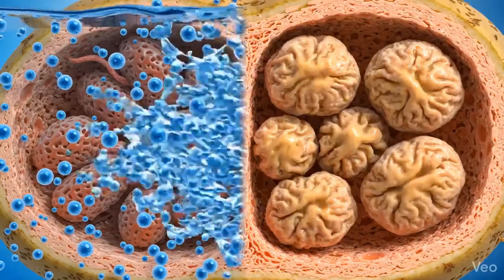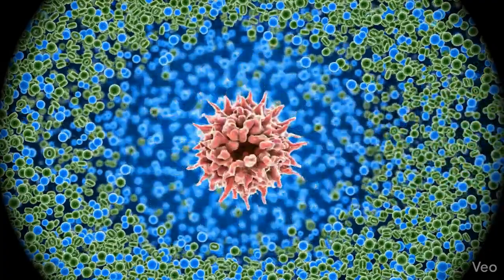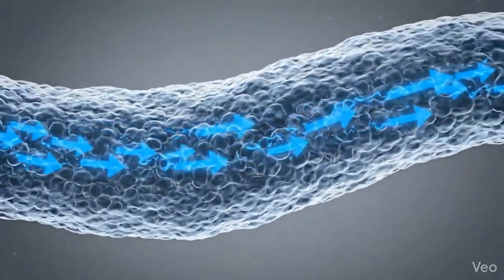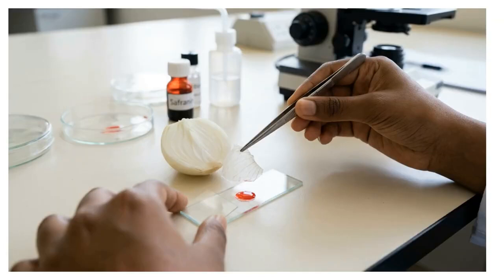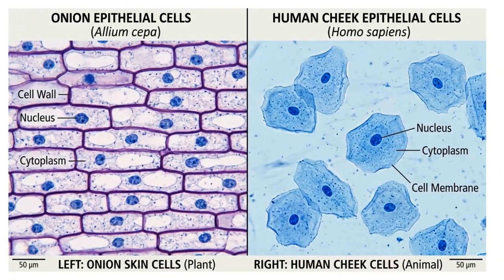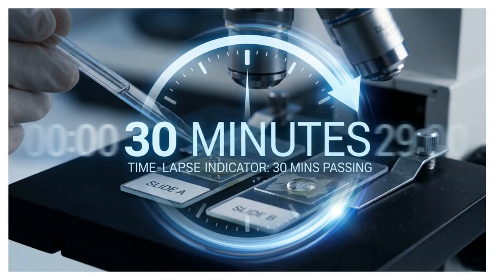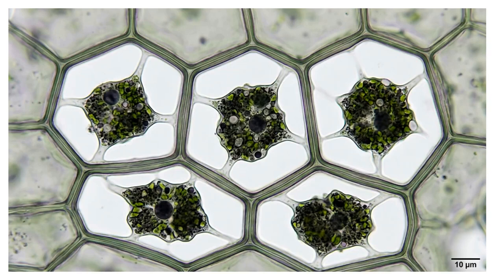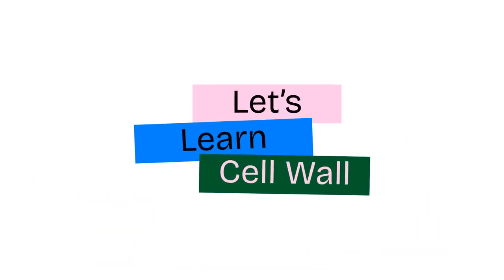Grade 9 Exploration Ch 2 Cell Part 2 Animation Cell Structure: Membrane and Wall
Title: Cell Membrane, Fluid Mosaic Model & Cell Wall | Grade 9 Science Ch 2

Description:
What keeps a cell together? In Part 2 of our series on "Cell: The Building Block of Life", we dive into the structural boundaries of a cell. Learn about the selective permeability of the Cell Membrane, the Fluid Mosaic Model, and why plant cells require an extra rigid layer known as the Cell Wall.

📌 Topics Covered in this Video: - 2.2 Structure of a Cell - 2.2.1 Cell Membrane: The universal feature & Fluid Mosaic Model - Activity 2.2: Let us experiment (Osmosis with potato) - Activity 2.3: Let us investigate (Observing plant cells) - 2.2.2 Cell Wall: The outer covering of plant cells - Pause and Ponder: Textbook questions discussed

💡 Test your knowledge: Answer the 'Pause and Ponder' questions in the comments!